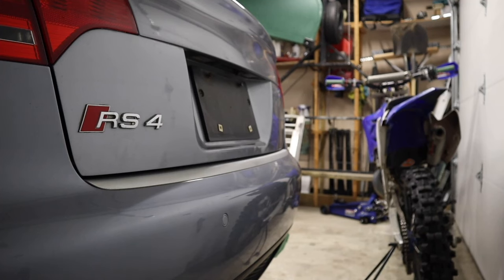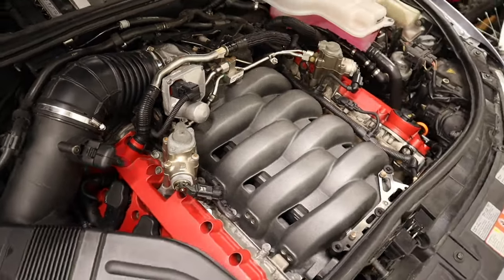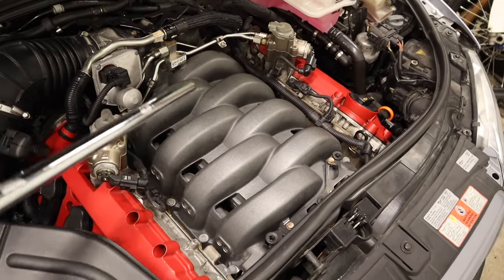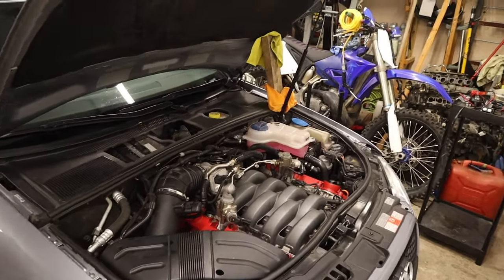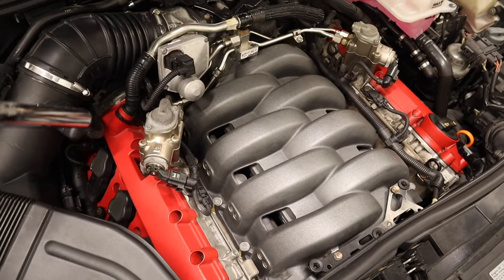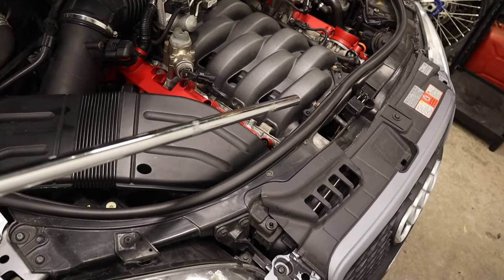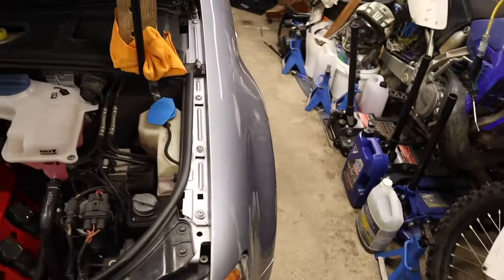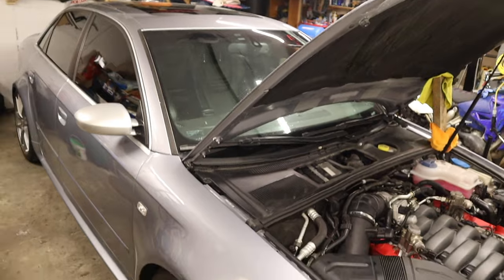Sprint Blue Audi RS4 Rescue! - My Review of Legit Street Cars Video and More